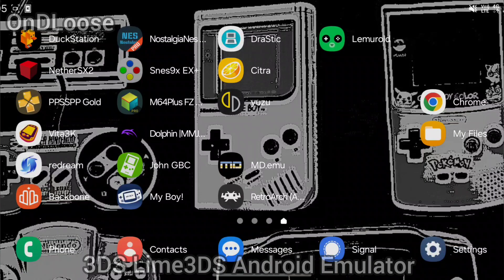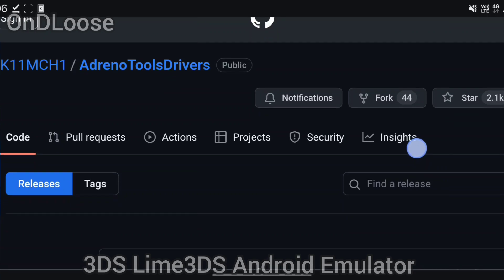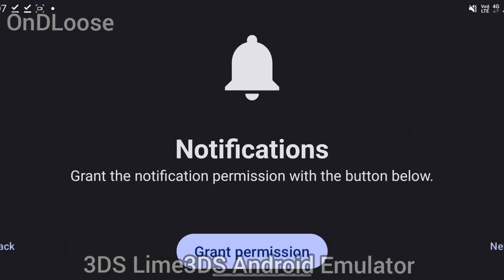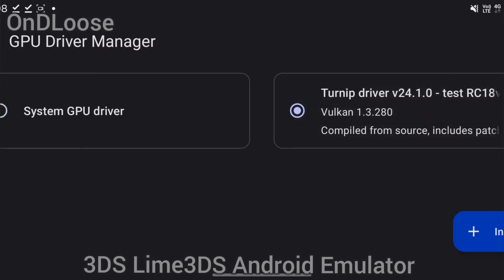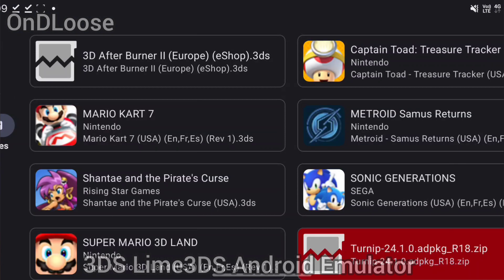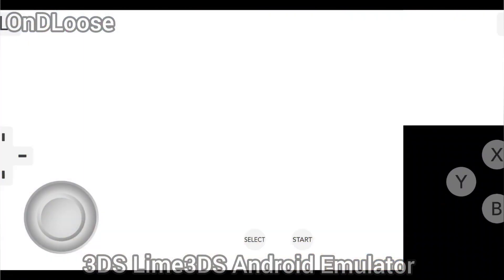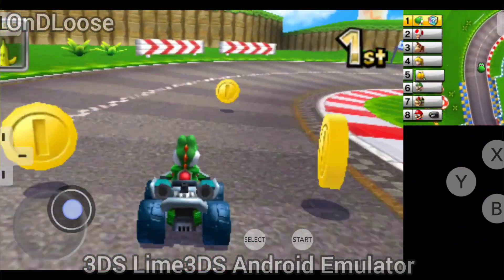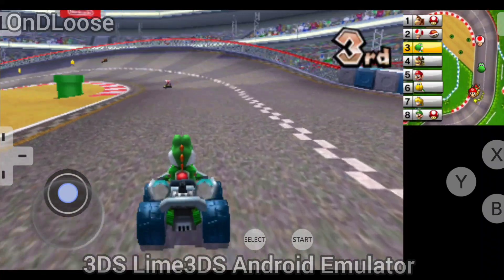How to download and install lime 3ds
Emulator  Lime3DS Nintendo 3DS
Game: Super Mario Kart 7
Mobile  Samsung Galaxy S24 Ultra
Chipset  Snapdragon 8 Gen 3 Galaxy Edition
Internal  12GB RAM
Version Android 14 Oneui 6.1
Emulator Lemonade 3DS

More Emulation Testing and set up.

Links